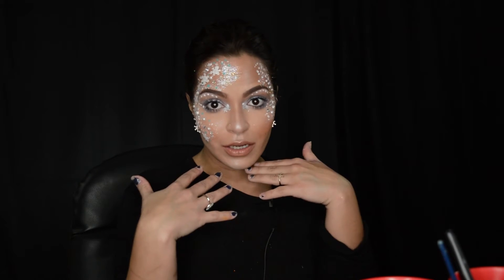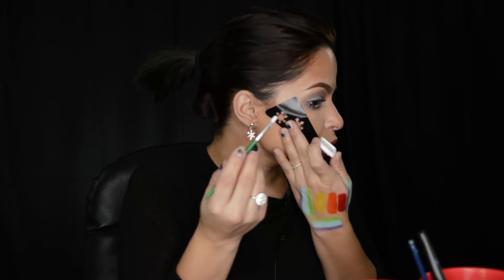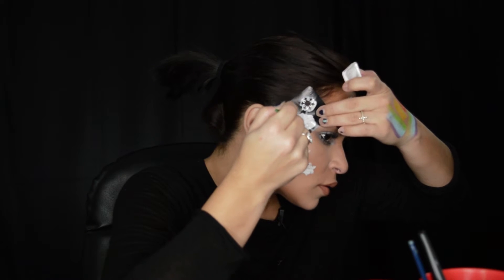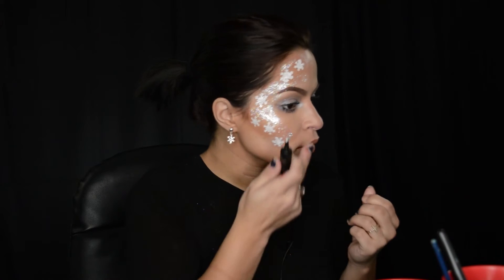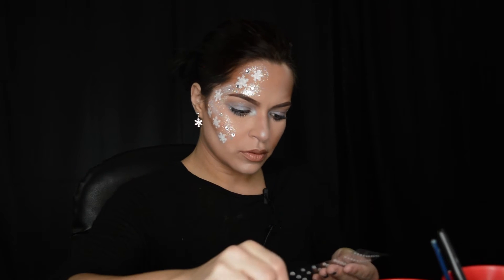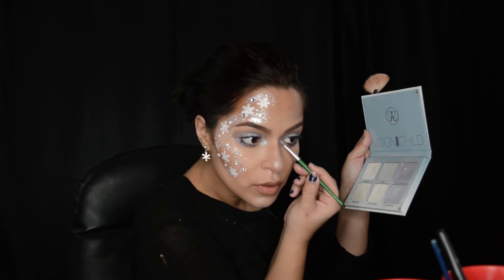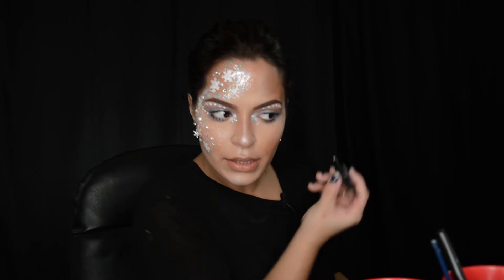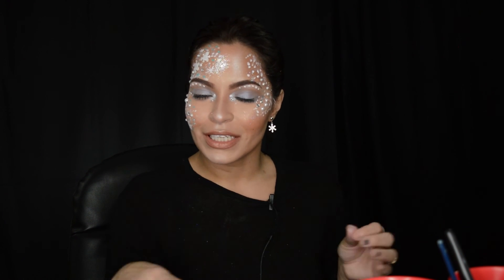Frozen Bling Design Face Paint Tutorial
Stephany Lynn shows you how to create a lovely Frozen Bling face paint design. Perfect for winter! Products used